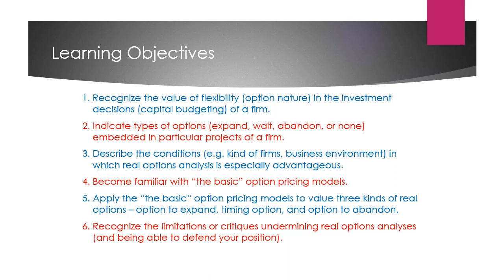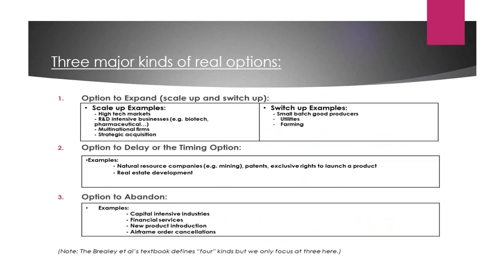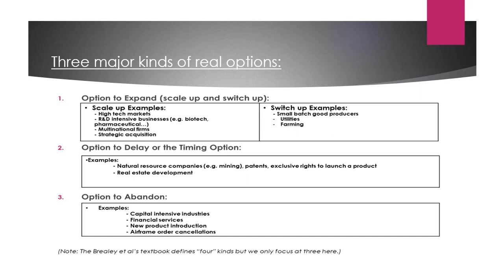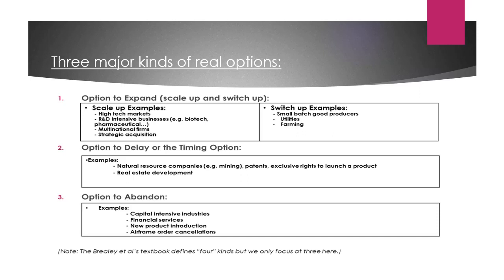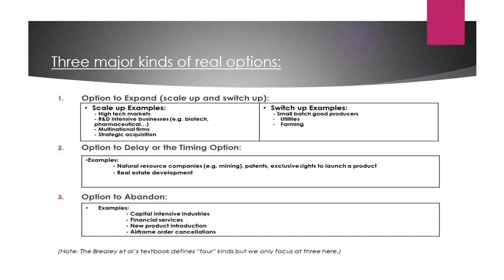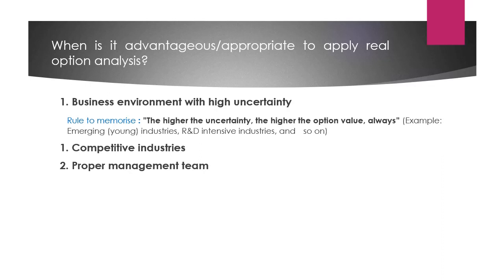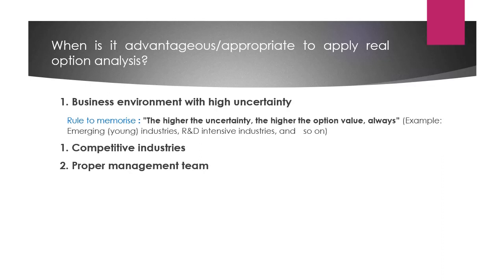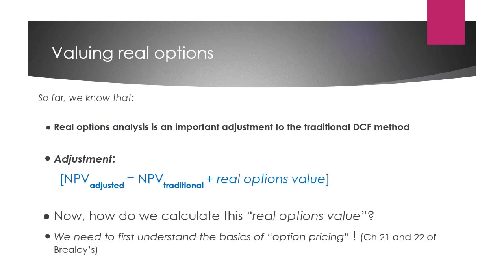Real Options Part -1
Real Option Analysis Lecture Series of Five Parts. This leacture introduces the real options and real option valuation. It also provide insights on how traditional DCF ignores the importance of real options.